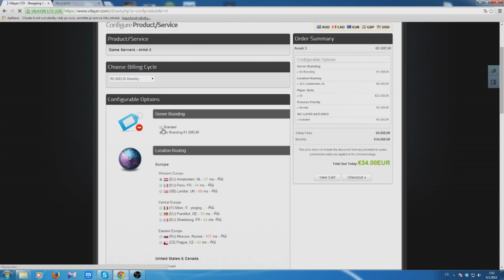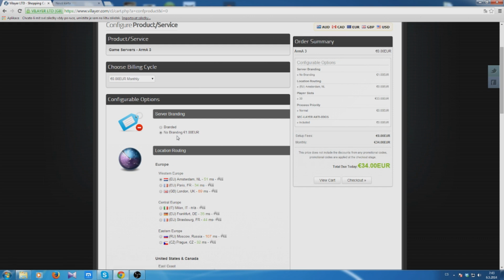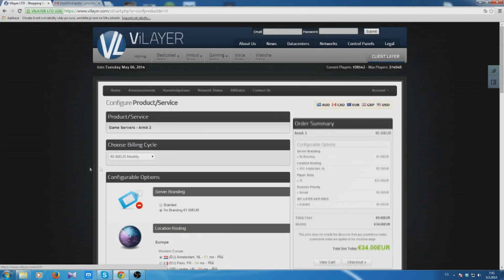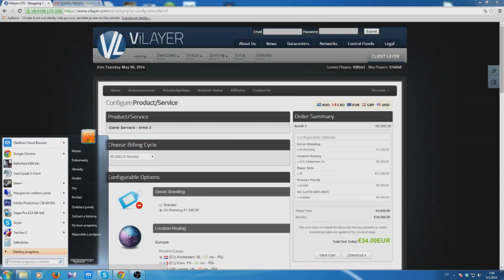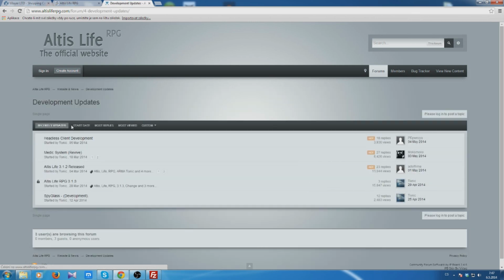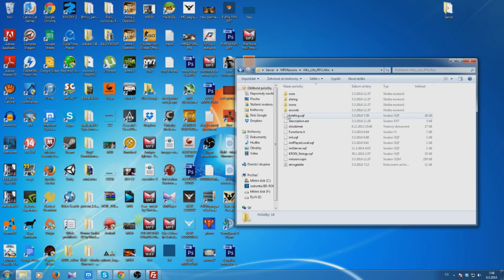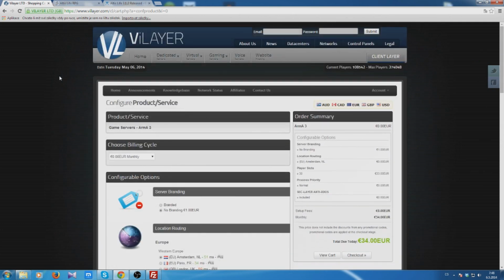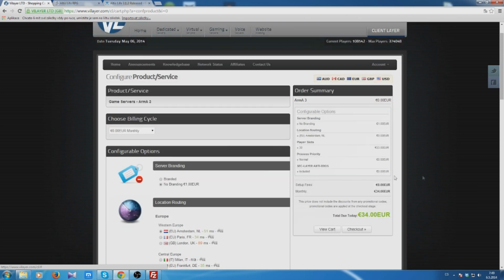Tutorial: How to setup Arma 3: Altis Life Server. VILAYER HOSTING [OLD]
Hello peeps, today i'm gonna show you how to do Altis Life server. If you need some help or some other tutorials just leave some comment and i will try my best. Thank You